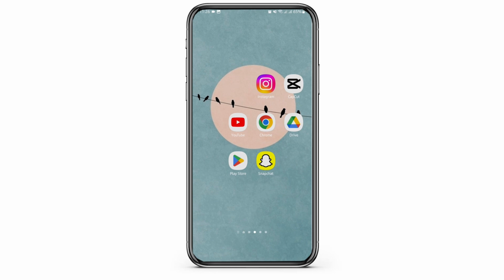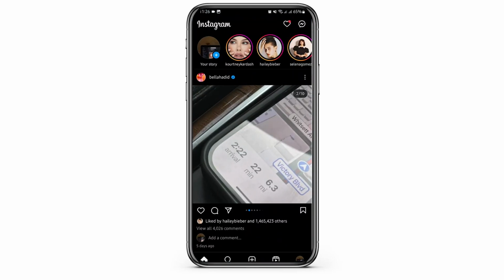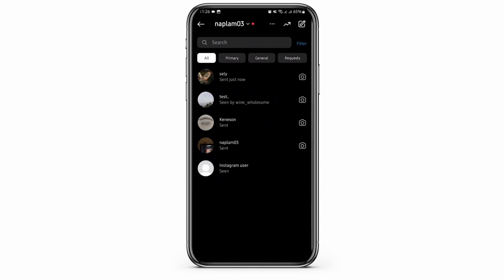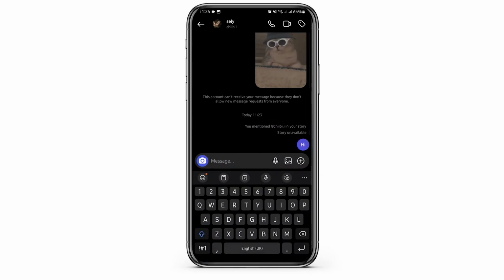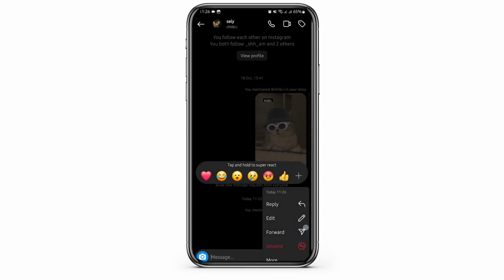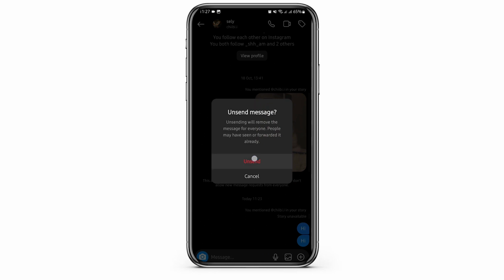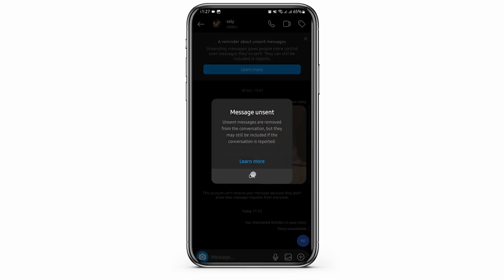How To Delete Instagram Chat From Both Sides (2024 GUIDE)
In today's tutorial, we're going to guide you through the process of deleting Instagram chats from both sides permanently. Whether you're looking to clear up your conversation history or remove a specific chat entirely, we've got you covered with step-by-step instructions.

In this tutorial, we'll cover:

- Accessing Instagram and navigating to the chat you want to delete.
- Understanding the options available for deleting chats and the implications of each.
- Step-by-step guidance on deleting chats from both your side and the recipient's side permanently.
- Tips on ensuring the deletion is successful and understanding any limitations or considerations.

🔗 Have questions about social media management or need assistance with other platform-related tasks?

📱 Timestamps:

0:00 - Introduction
0:05 - Accessing Instagram and Navigating to Chats
0:15 - Understanding Deletion Options
0:30 - Step-by-Step Guide to Permanently Deleting Chats

Feel free to customize this description to match the tone and style of your channel. If you have any specific preferences or additional information you'd like to include, just let me know!